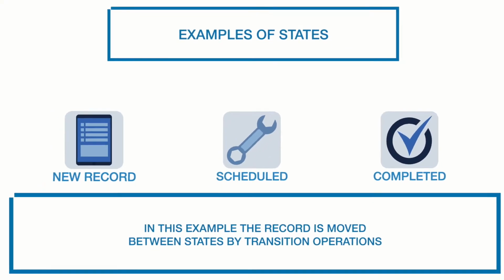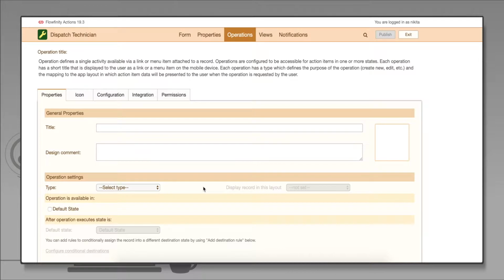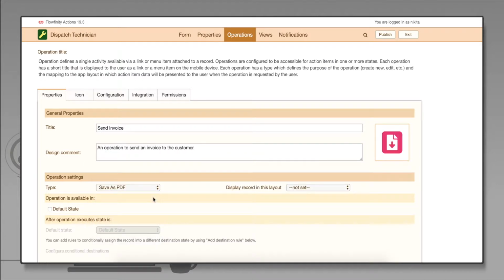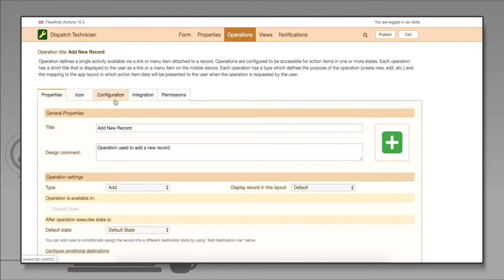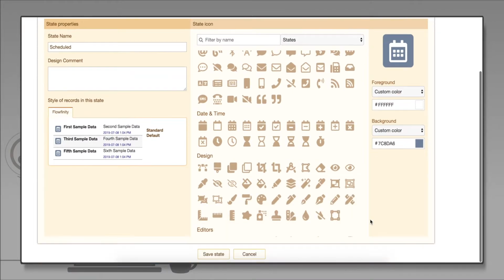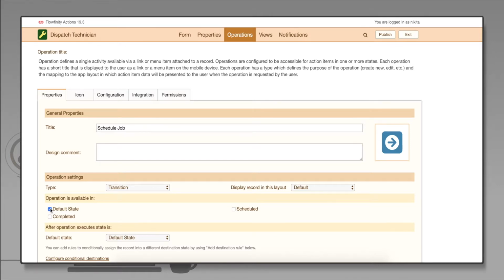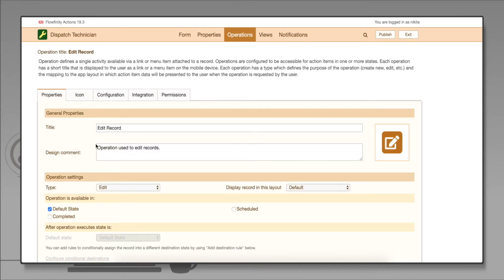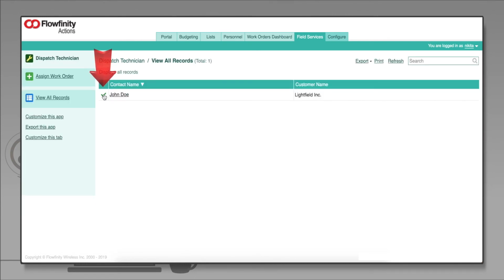Operations and States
Learn how to create leverage states and operations to transition orders through your workflow. E.g. New, Scheduled, Completed. This is a key concept for configuring more sophisticated apps with robust workflows and process automations.